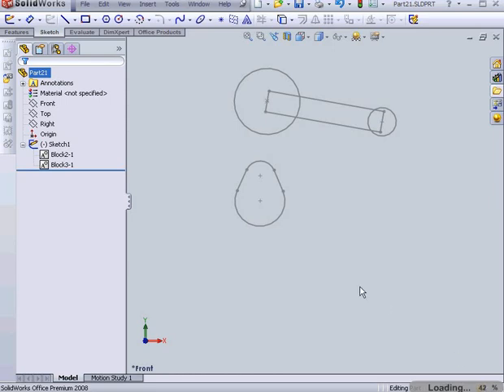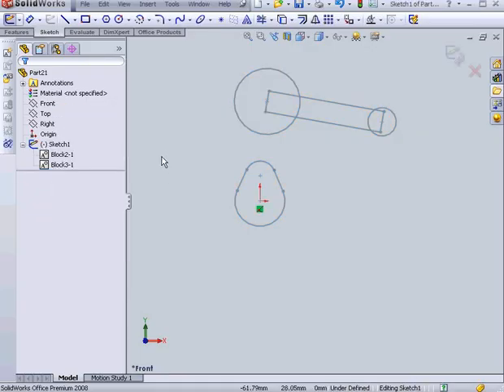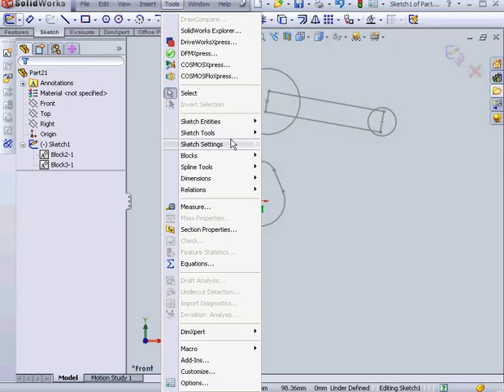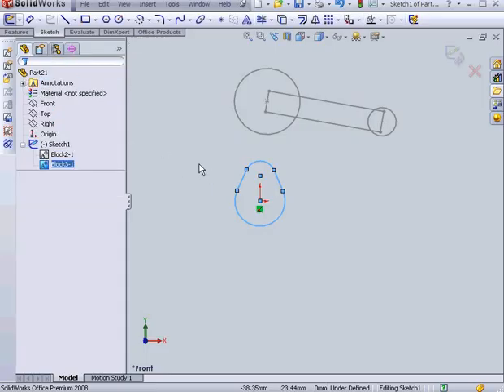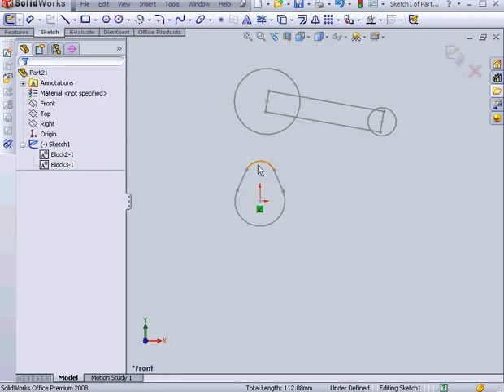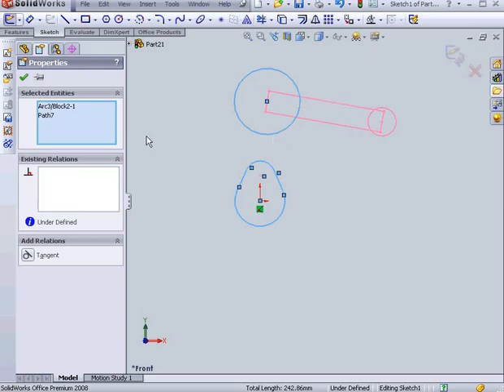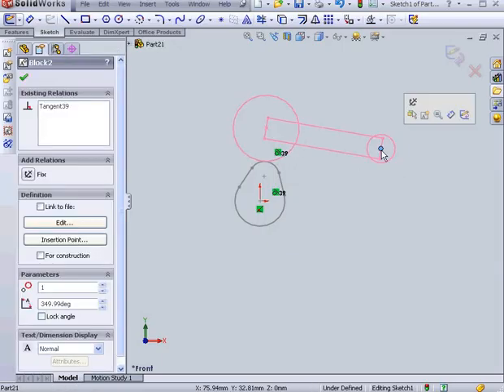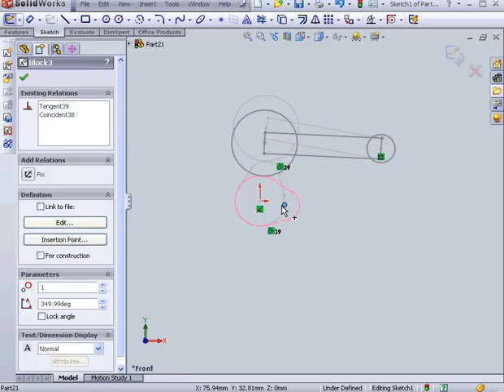SolidWorks Make Path (Sketch 1.73)